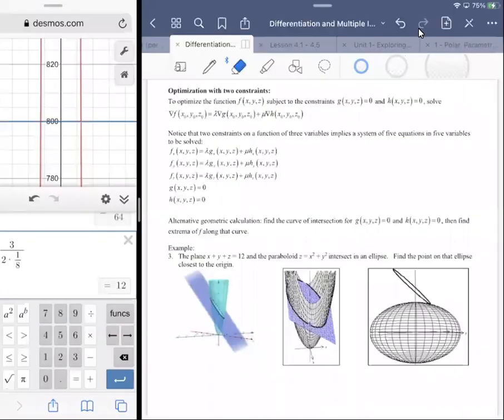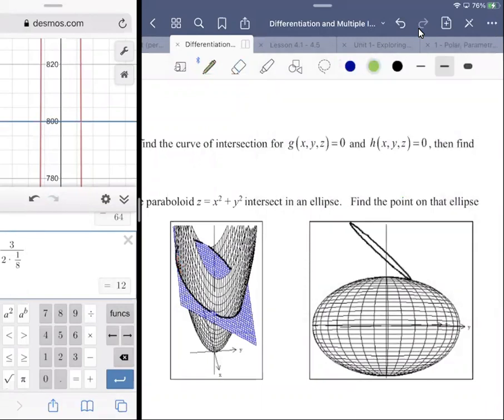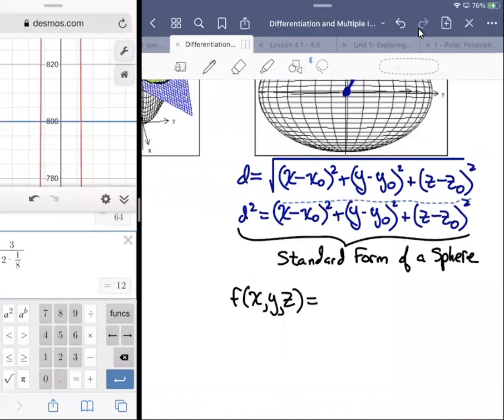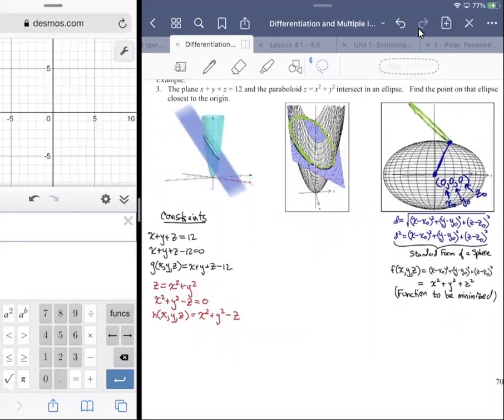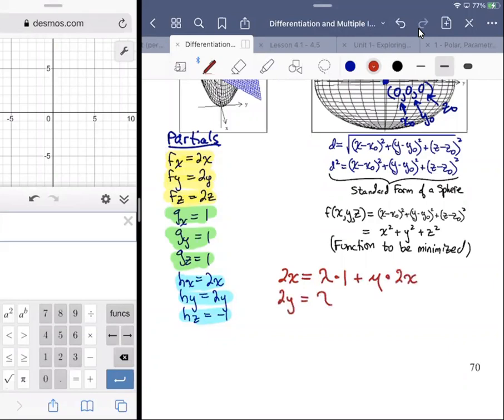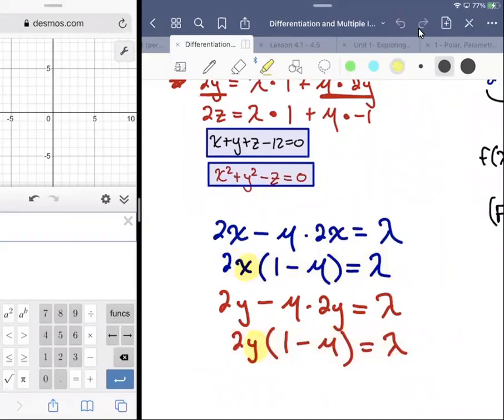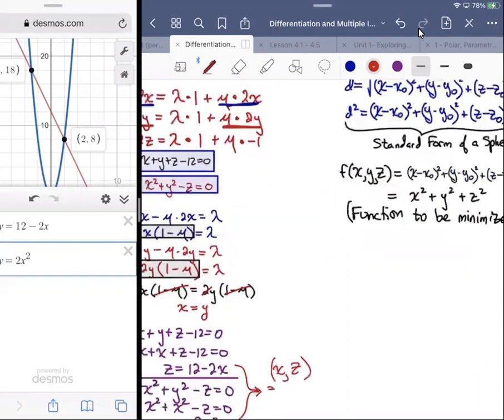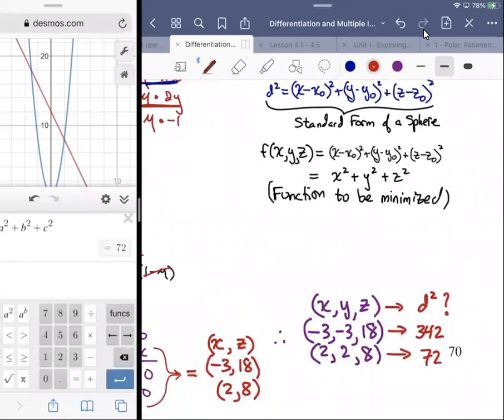Calc 3 Notes Fall 2020 p70